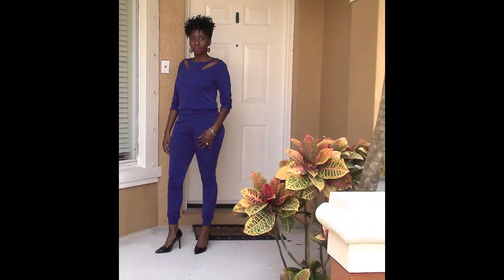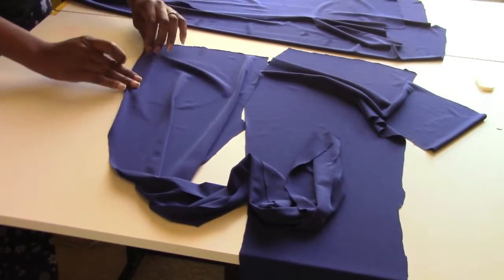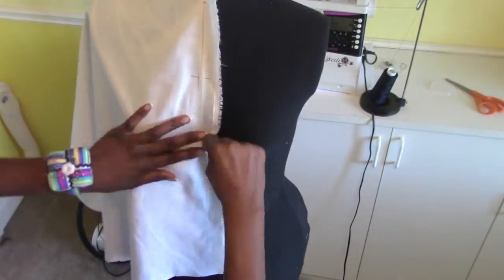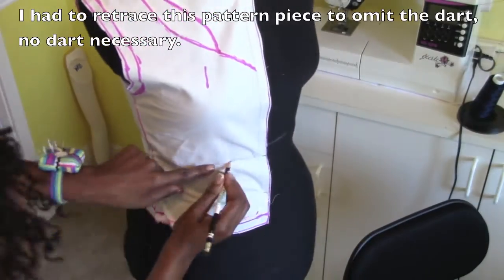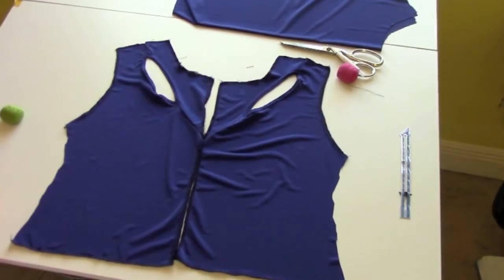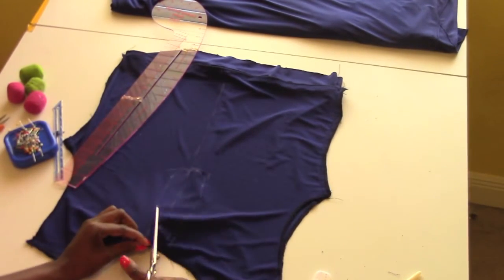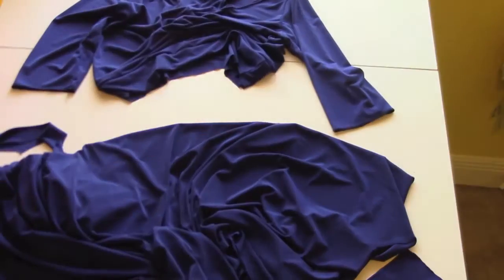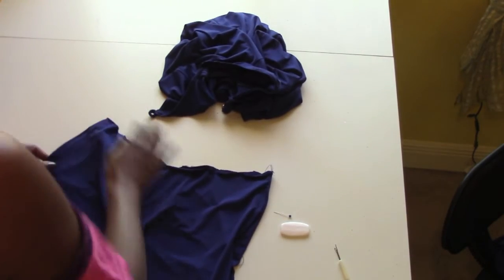DIY Jumpsuit with Shoulder Slits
In this DIY video I show how to make a jumpsuit with shoulder slits. I appreciate each and every one of you for watching!

** This jumpsuit was designed by Lynette A. you may use the design for personal use but NOT for profit or commercial use. Don't forget to give credit to the designer.**

Here is a link to my tutorial on how to use a twin/double needle on any standard sewing machine:

What you'll need:
2 1/2 yards stretch fabric
A decorative button
tape measure
muslin
draping tape (optional)
scissors
thread, needle, sewing machines, rulers
chalk
twin or double needles
walking presser foot (optional)